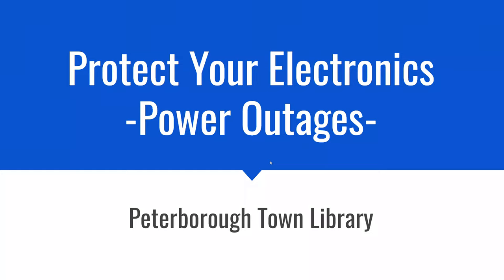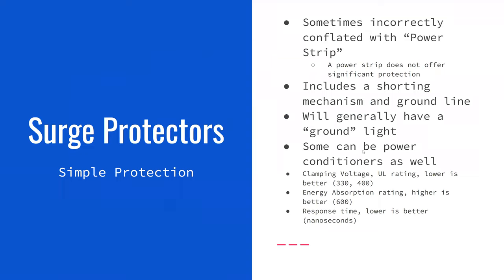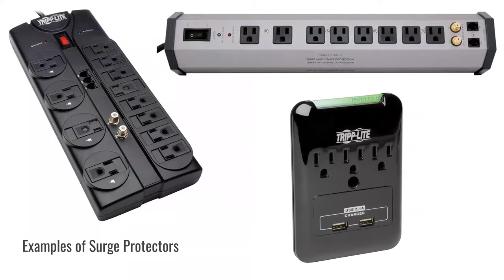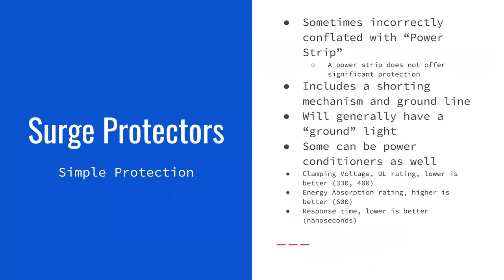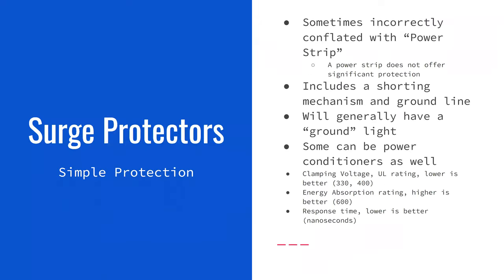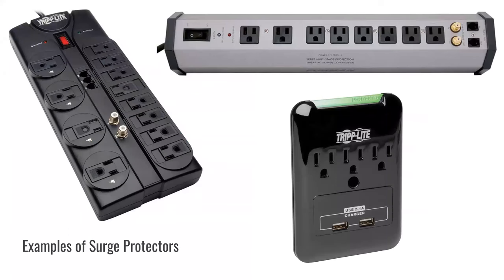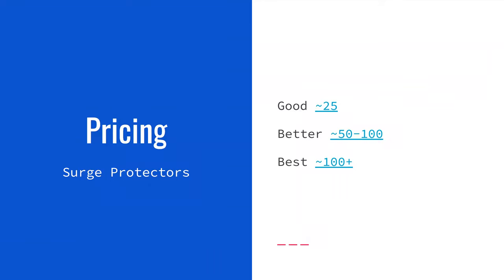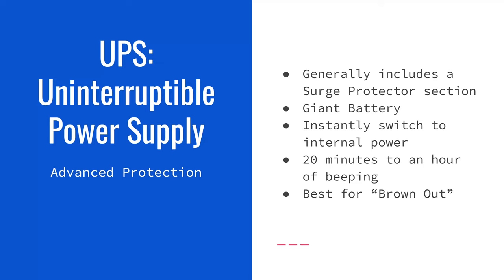Tech Tuesday- Protect Your Electronics-Power Outages-01.03.2023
Have you lost power for a few hours, or perhaps a few days?  Or perhaps you were lucky enough to experience the ice storm of 2008. Join us as we review best practices as well as a few devices that can make weathering the storm just a little bit easier.